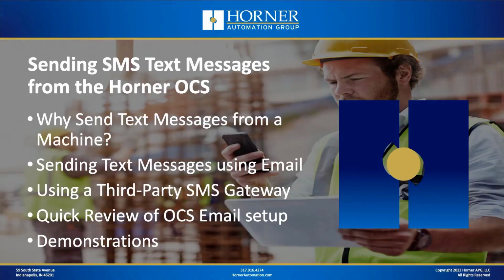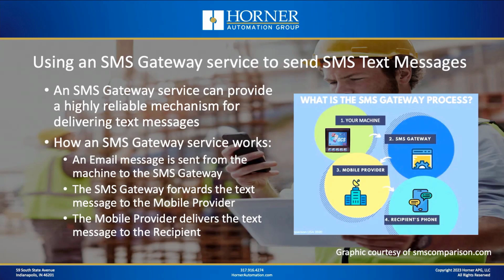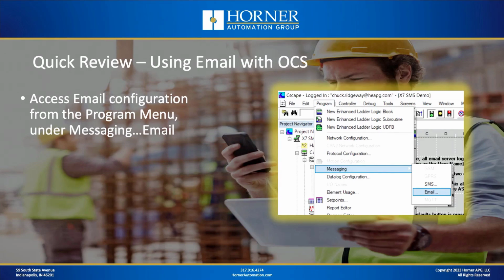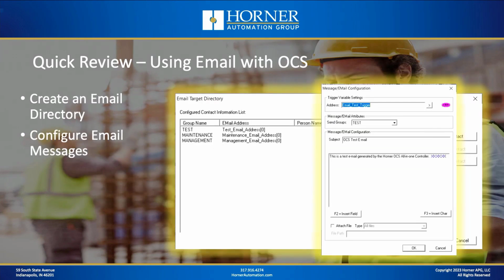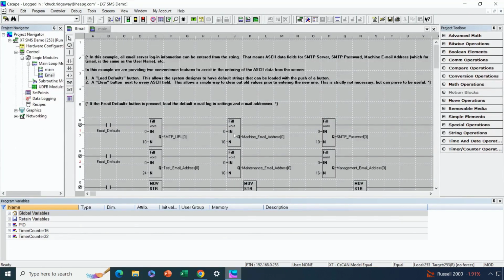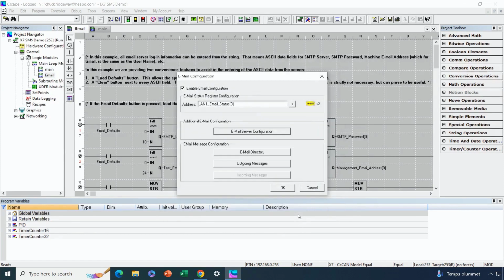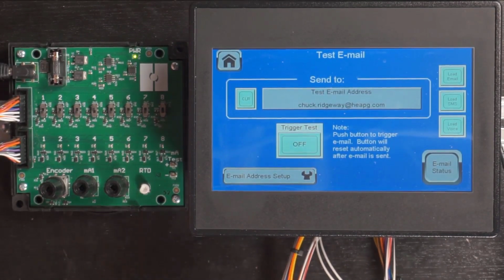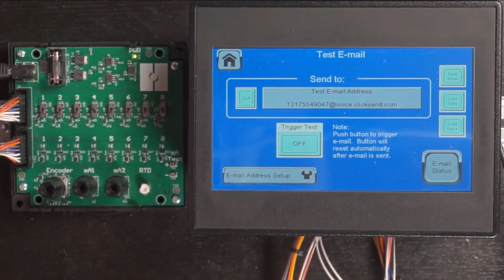Sending SMS Text Messages from the Horner OCS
For years, sending SMS Text Messages from a machine was as simple as sending an e-mail to a special carrier account (i.e. @att.net). But for whatever reason - that method is no longer reliable in most regions for most carriers.  Check out our Livestream as we show you an inexpensive, reliable method to automatically send text messages from your Horner OCS.

NOTE: I received a note from ClickSend on why the SMS message was delayed a little bit (took about 2 minutes instead of a few seconds)...here's what the Customer Service Rep passed on to me..."I've just approved some messages on your account. The messages were delayed slightly pending approval (this can happen if your account is new or if there's a spike in your usage). All messages will be delivered instantly from now on."

Table of Contents:
0:00 Intro
2:21 Agenda
3:01 Why Send a Text Message?
3:51 SMS Text Applications
4:43 Using Email to Send a Text Message
5:33 Using an SMS Gateway Service
6:20 Using a Third Party Service
8:28 Quick Review - Using Email with OCS
9:13 Security Requirements for Gmail
14:04 Demo - Sending SMS Messages
26:32 Wrap Up